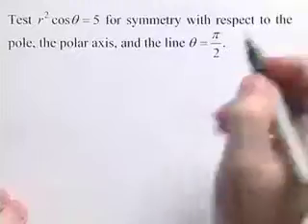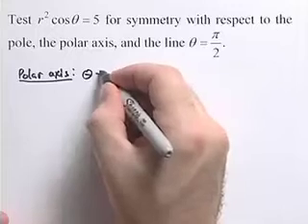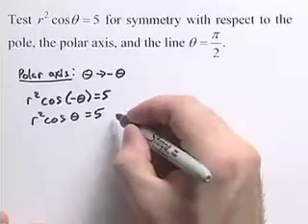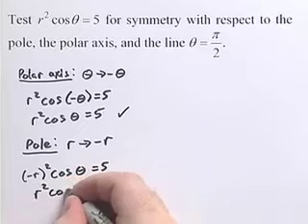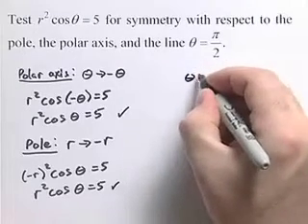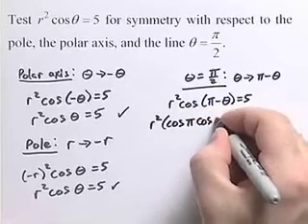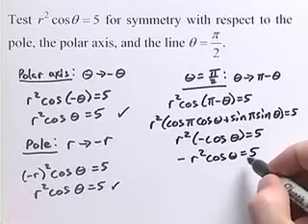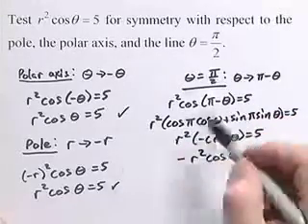Ch8 #8 ChapterTestPrepVideos Sullivan PRT Concepts 4e